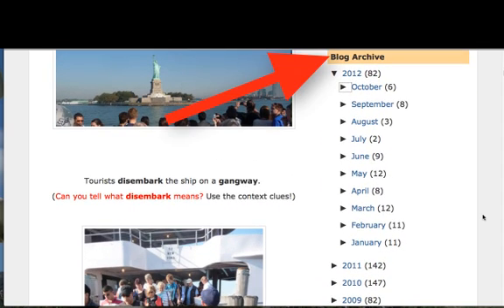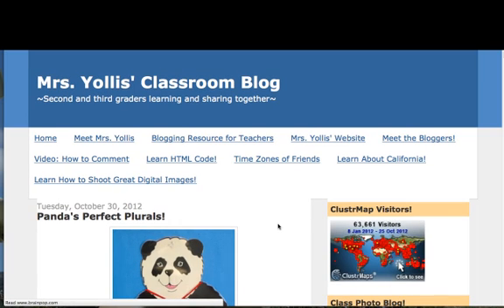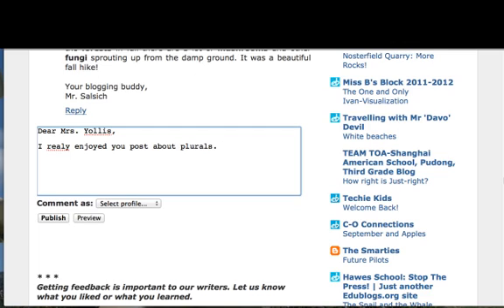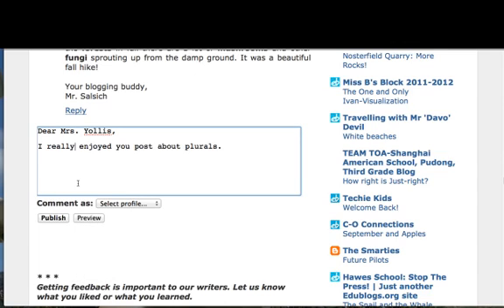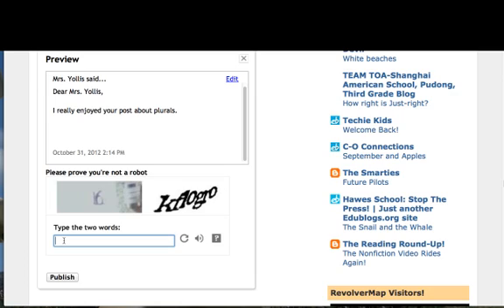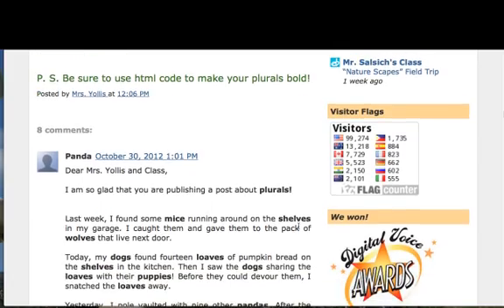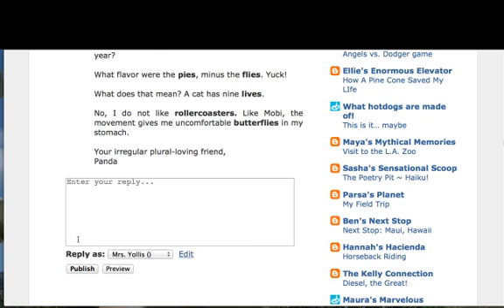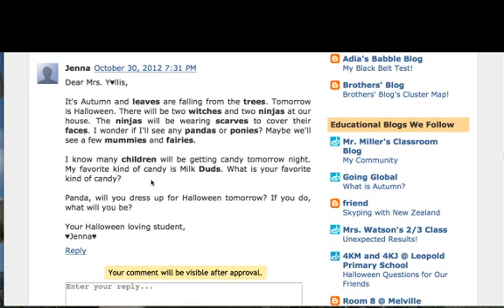How to Leave a Comment.mp4